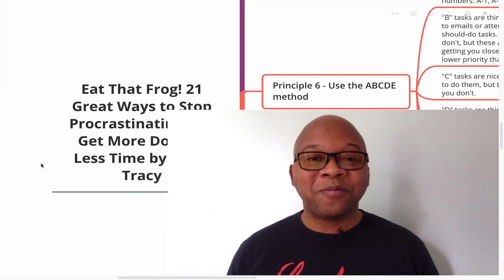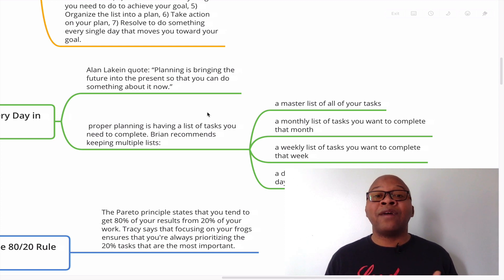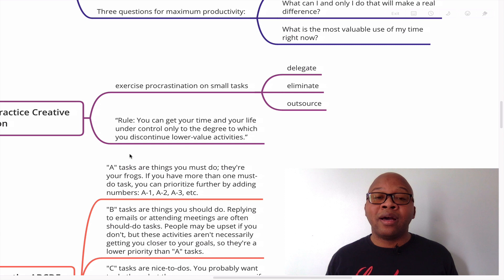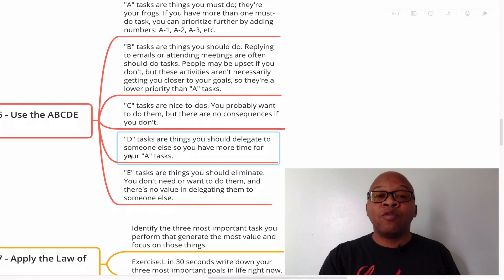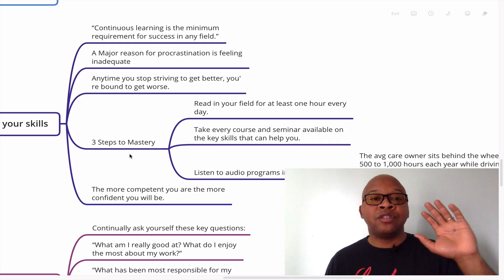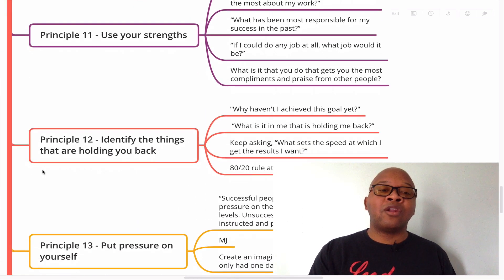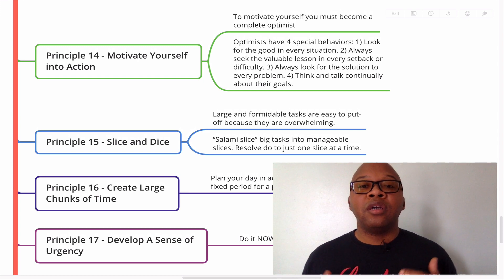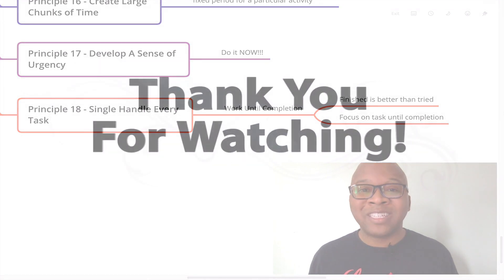Boost Your Productivity: Master 'Eat That Frog' by Brian Tracy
Unlock Your Productivity Potential with 'Eat That Frog' by Brian Tracy

Welcome to a transformative journey through Brian Tracy's 'Eat That Frog,' where we explore 21 proven strategies to stop procrastinating and enhance productivity. In this video, I, Nick Zizi from UnleashYourZebra.com, will guide you through practical steps and key principles that will empower you to tackle your biggest, most impactful tasks first. Discover how mastering these techniques can set a positive tone for your day and lead to substantial improvements in your personal and professional life.

📌 What You'll Learn:

How to identify and complete your most crucial tasks every morning.
Techniques to plan effectively and prioritize tasks using the 80/20 rule.
Strategies for overcoming procrastination and enhancing time management.
Tips for cultivating a proactive mindset and maximizing daily productivity.
📘 Key Sections:

[00:07] - Introduction to 'Eat That Frog’
[00:42] - Main Idea of the Book
[01:22] - Key Principles from the Book
[05:00] - Advanced Strategies for Productivity
[09:59] - Enhancing Personal and Professional Growth
[18:28] - Final Strategies for Success
[22:00] - Conclusion and Call to Action

Which productivity principle from 'Eat That Frog' resonates most with you?
How do you plan to implement these strategies in your daily routine?

🔗 Visit UnleashYourZebra.com for more resources and inspiration to stand out and succeed.